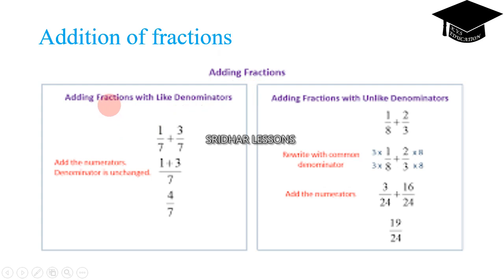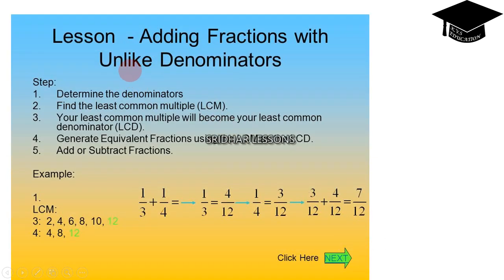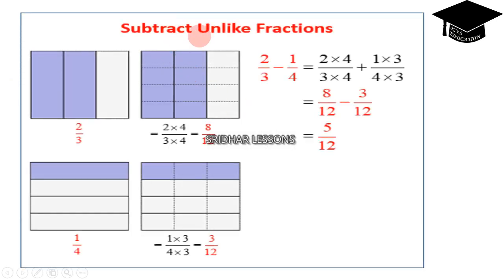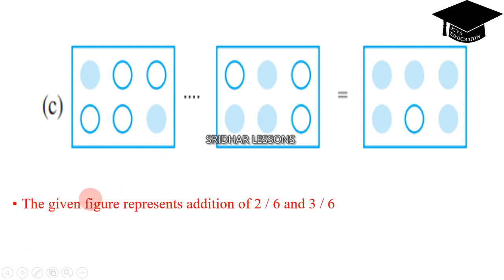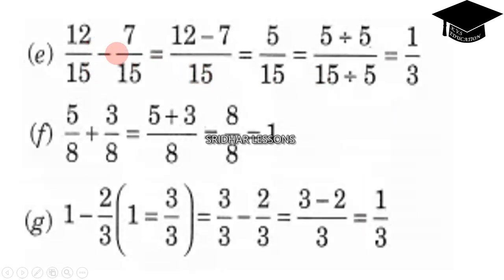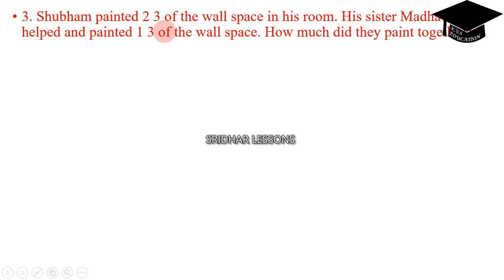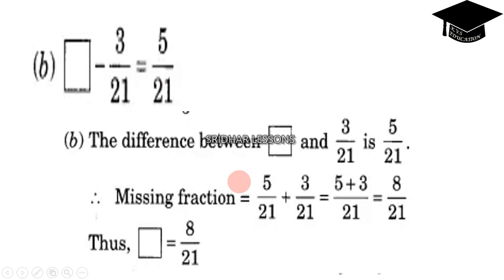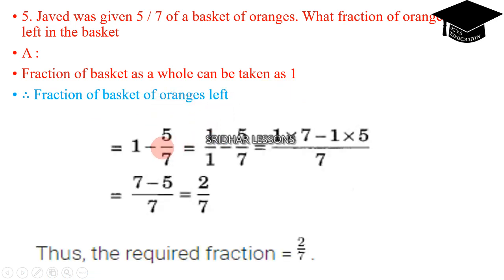VI Exercise 7.5